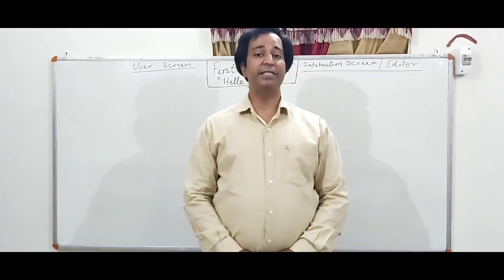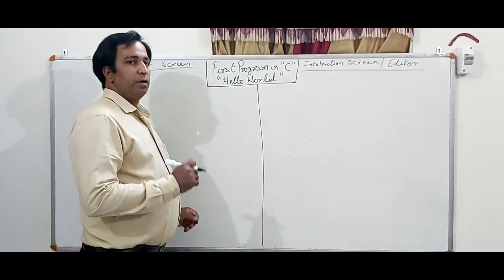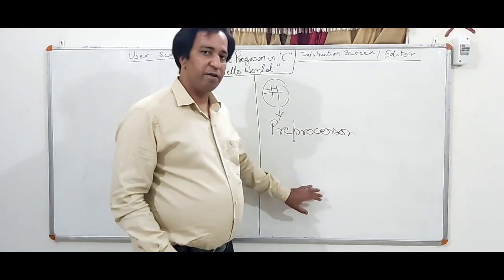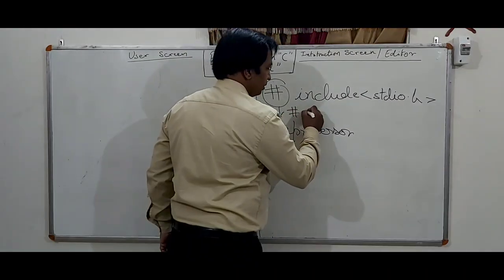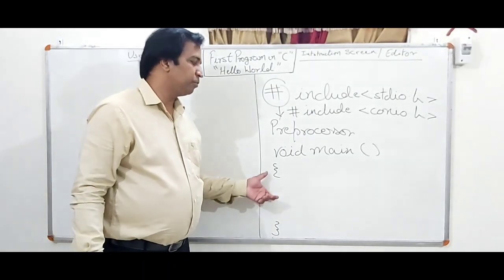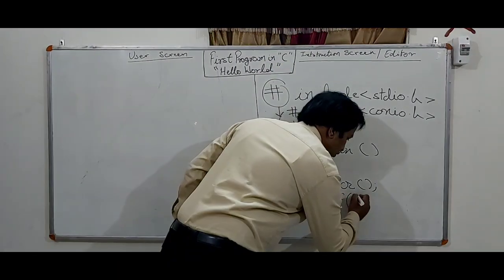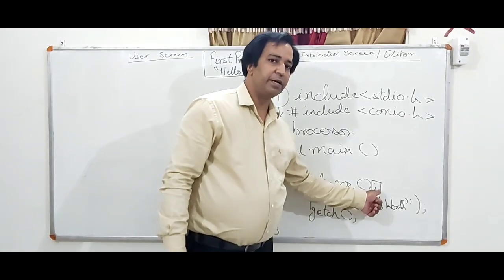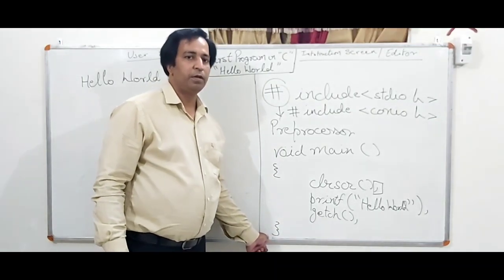First program in language "C"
First program in programming language "C".